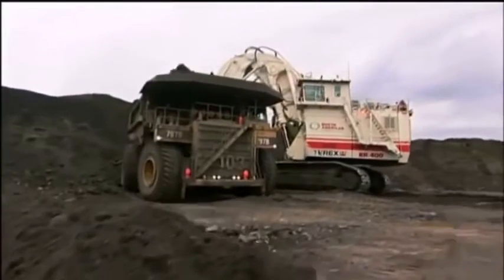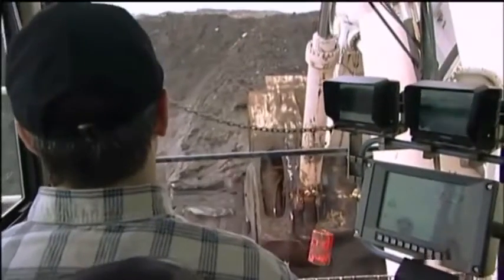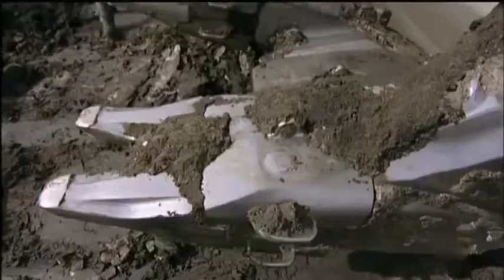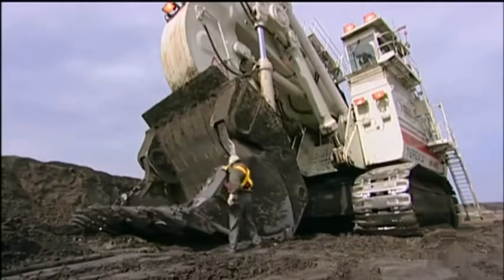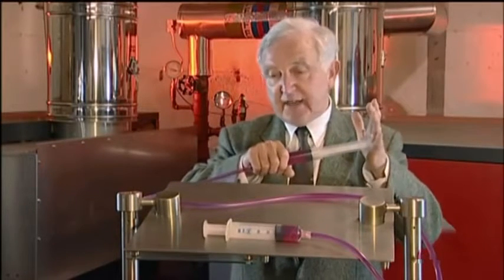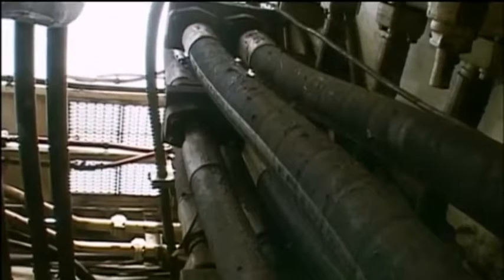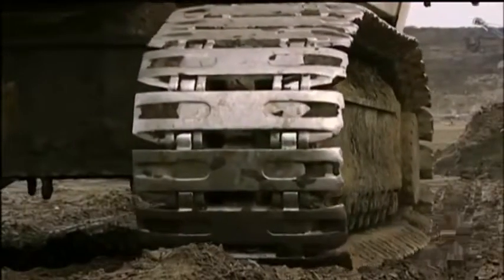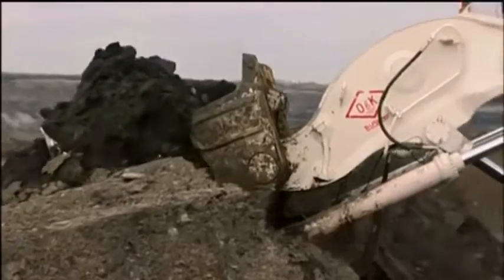World s largest Hydraulic Shovel Terex RH400